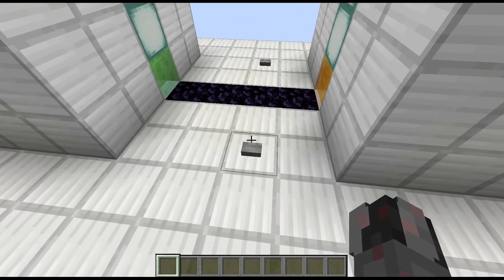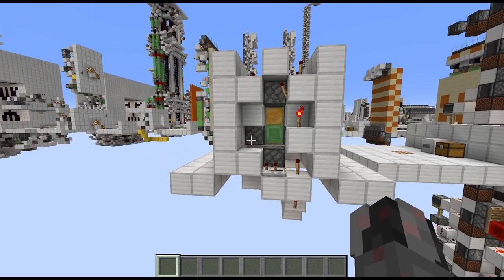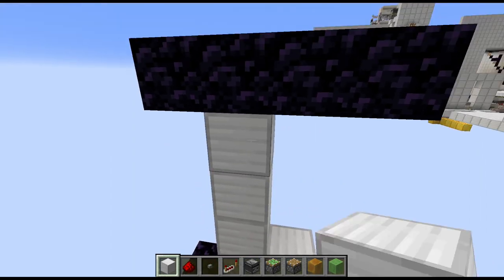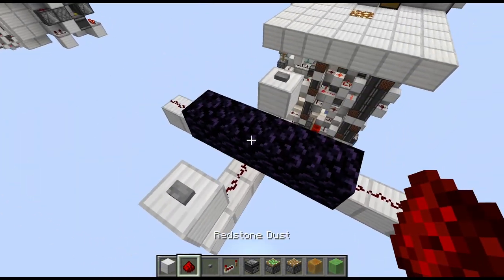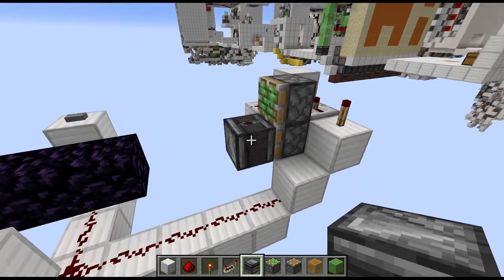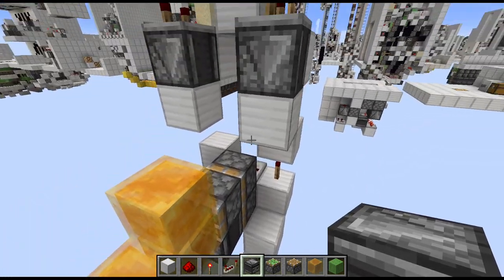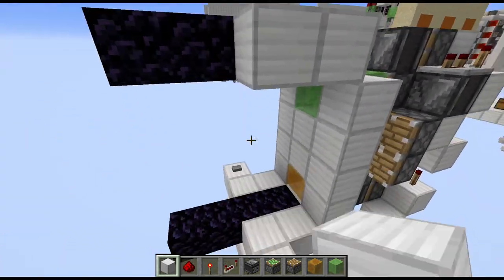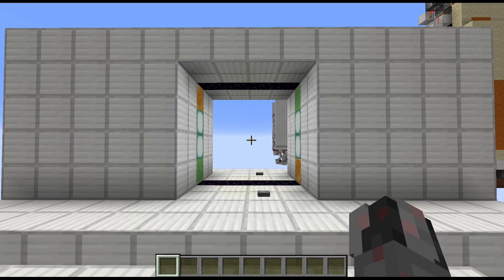Tutorial: Splitting 4x4 Double Vault Door [Java 1.15+]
In this tutorial I show you how to build a simple 4x4 Double Vault Door that splits down the middle and only retracts towards the sides.

Intro: 0:00
Building Tutorial: 1:40